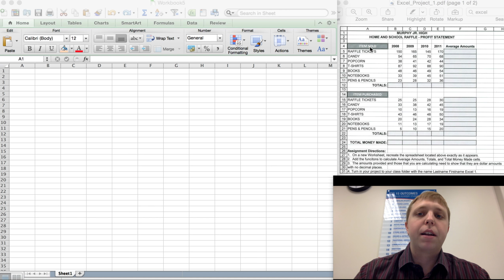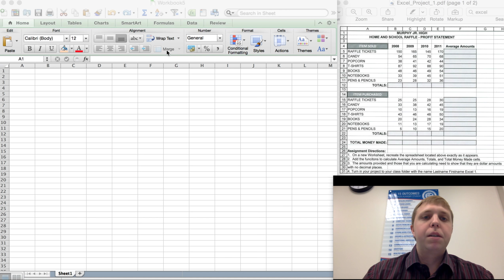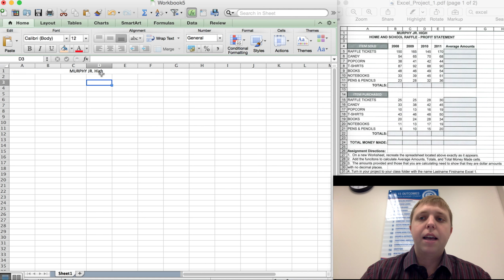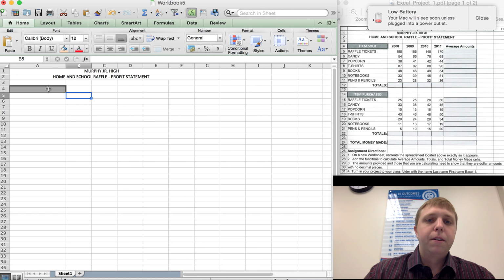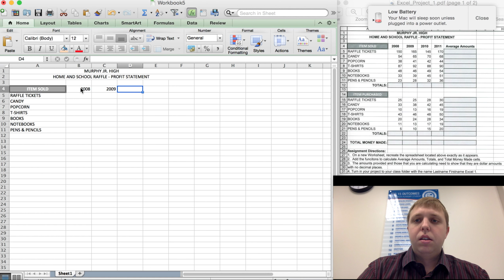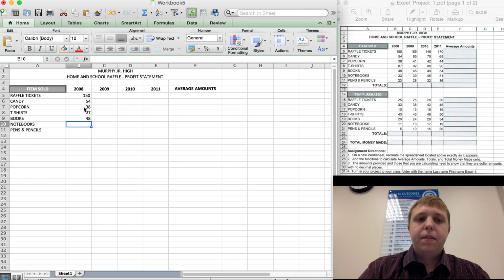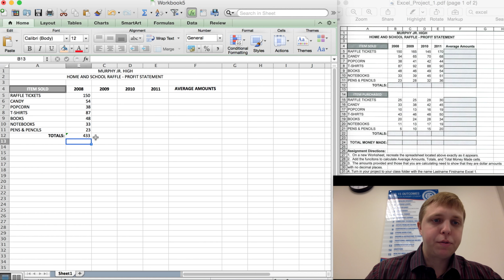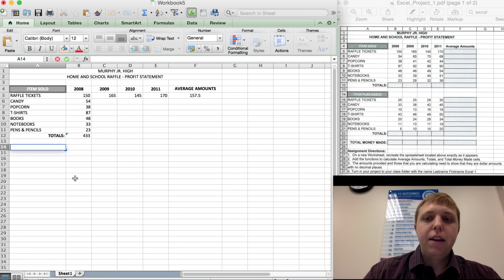EXCEL PROJECT 1 PART 1